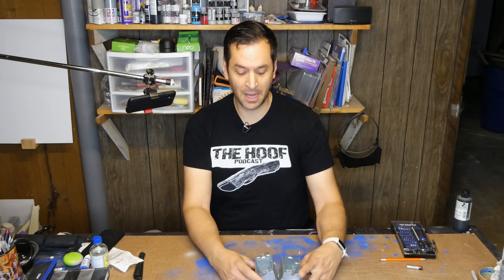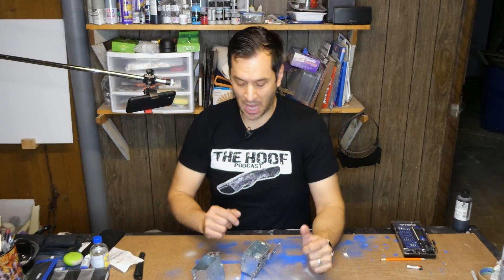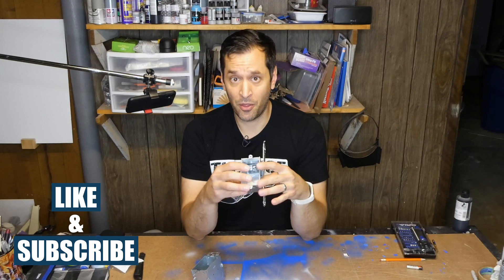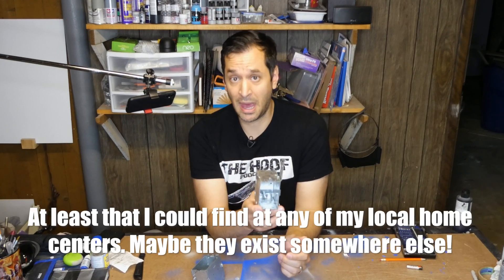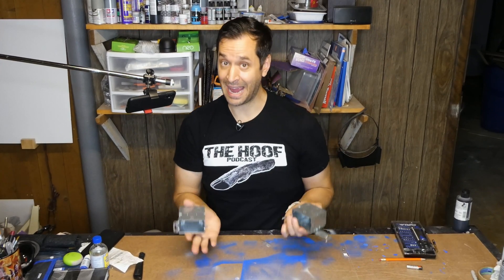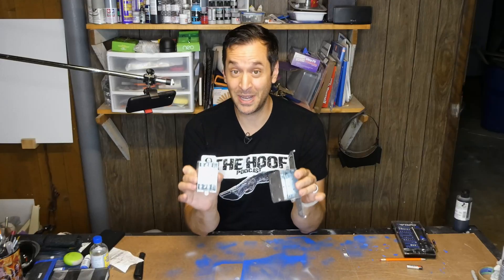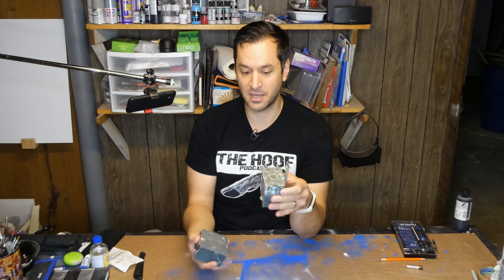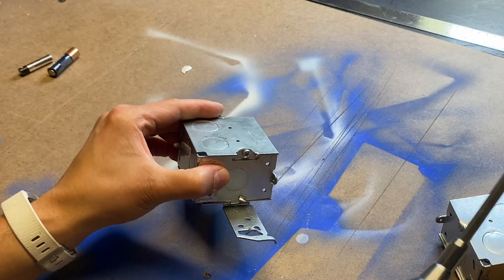Turn a Single Switch Box into a Double Switch Box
I’m currently doing a bathroom renovation and decided to add some new lights, tapping into the old wiring. The old stuff is armored BX cable, so I needed to pick up a metal switch box for the renovation. I was completely lost in the electrical aisle looking for a double gang metal switch box until I stumbled across single switch boxes with this new word… gangable… well some tinkering later I realized you can take two of these and make a single double gang box in a matter of seconds. Check out the video to learn how!

MY GEAR
Ring Light: Neewer 18 inch SMD Ring Light

CHAPTERS
00:00 How to work with gangable switch boxes
01:13 How to turn a single gang switch box into a double gang switch box
03:28 The big reveal